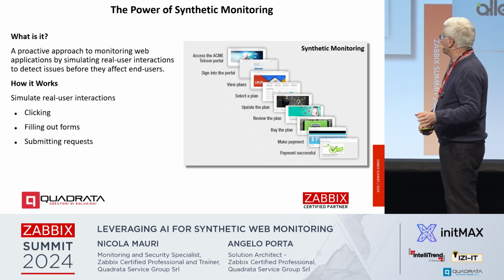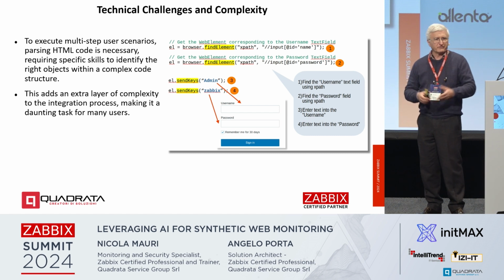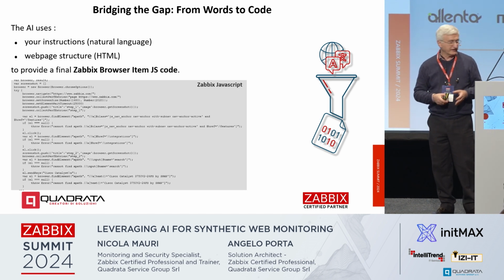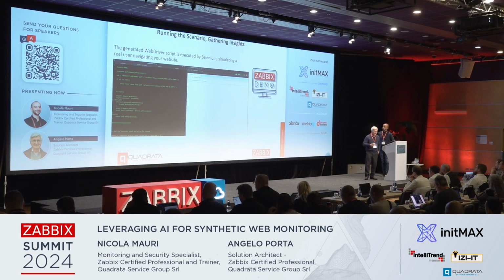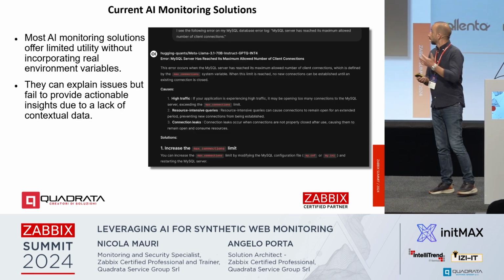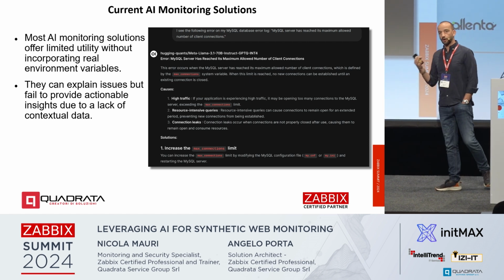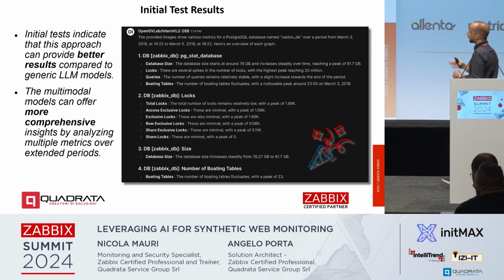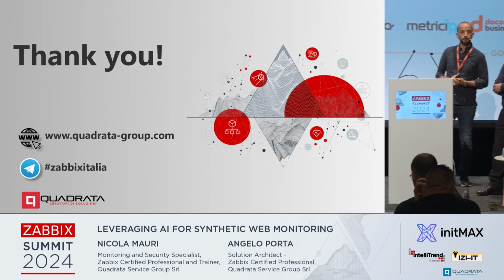Leveraging AI for Synthetic Web Monitoring by Nicola Mauri & Angelo Porta / Zabbix Summit 2024